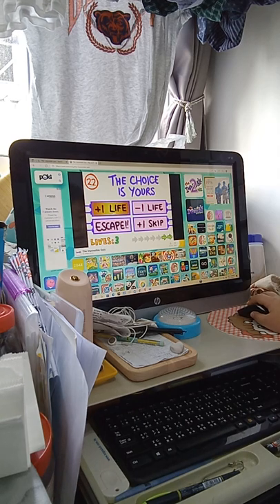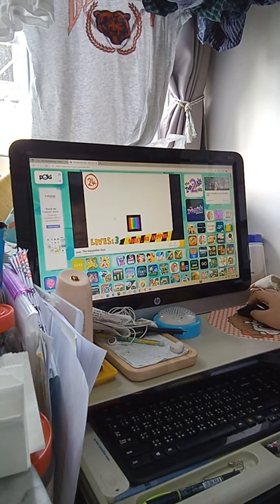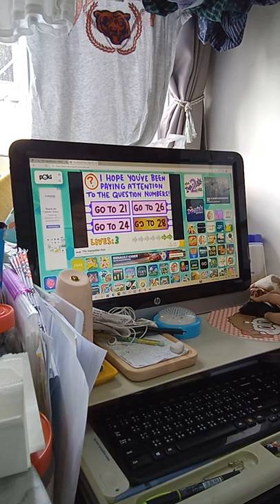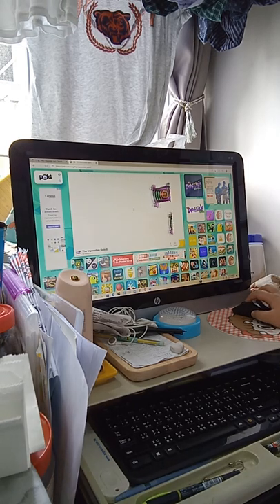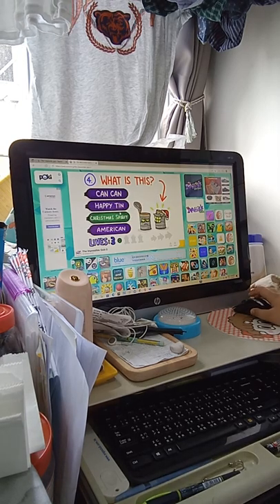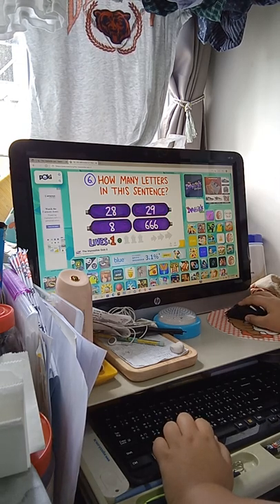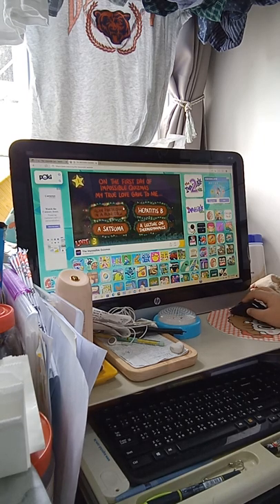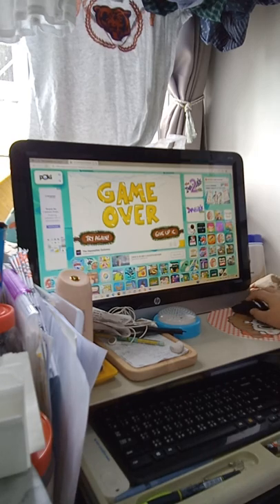Matt Ho Gaming - The Impossible Quiz #2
Hello guys, so I was playing this game and I don't know why the game was black all of a sudden so I had to play The Impossible Quiz 2, but it stopped and it turned black again, so I had no choice but to play The Impossible Quizmas. This isn't very good but I hope next time it will be better. 🙂